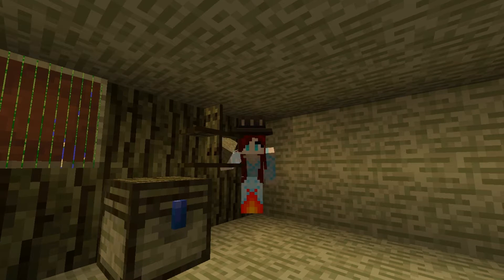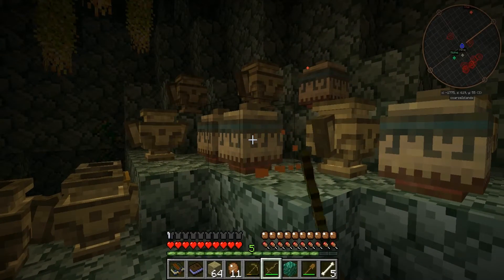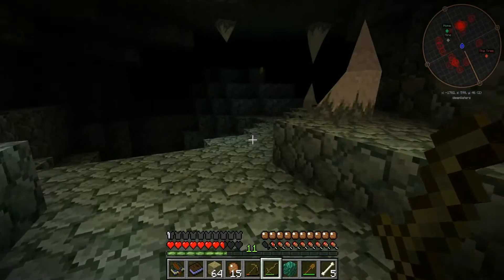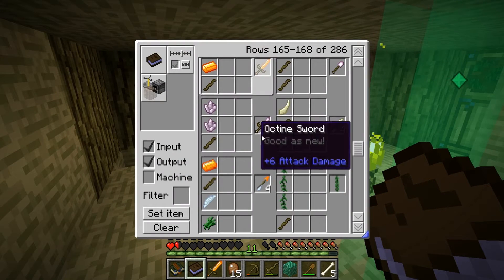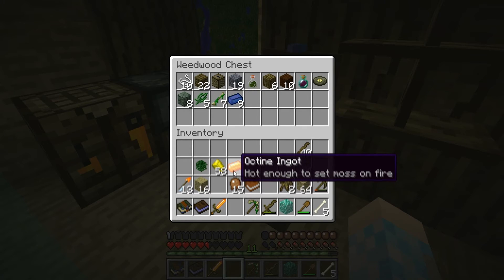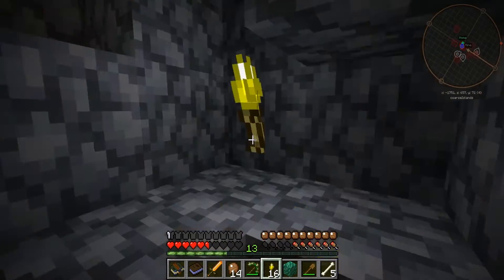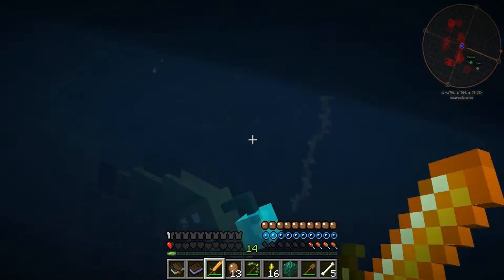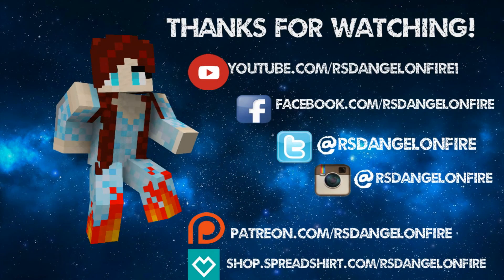ARE YOU AFRAID OF THE DARK? | The Betweenlands #2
Check out Tubebuddy and become amazing!

Hi I am Christa aka RSDAngelOnFire,
I am so glad you chose to watch my videos!